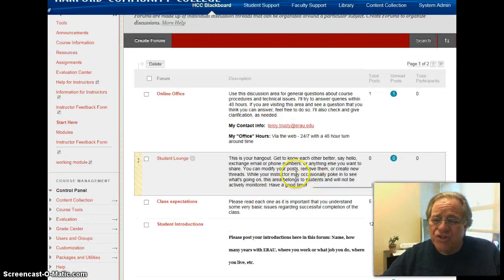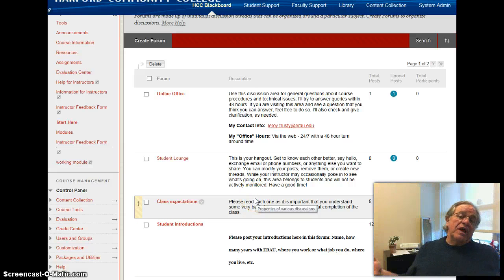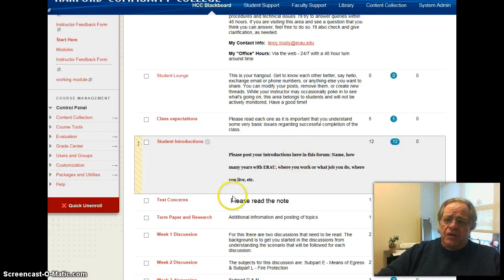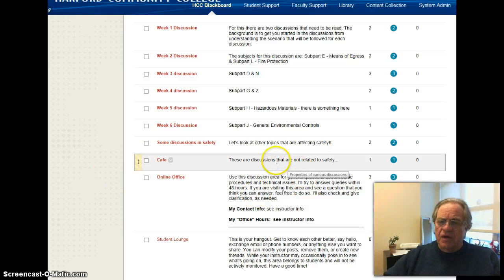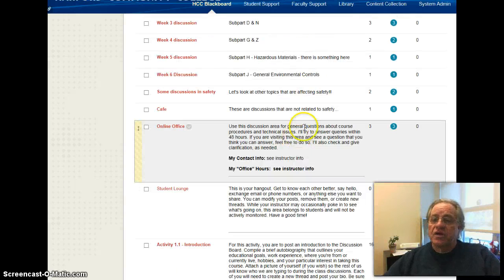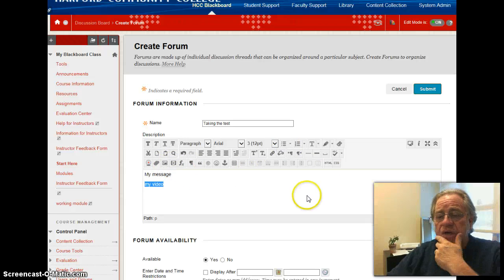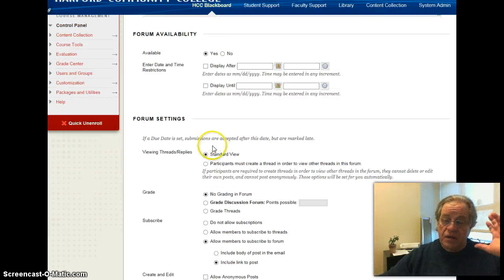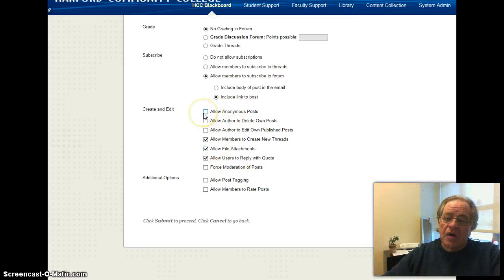Discussions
Using discussion in Bb